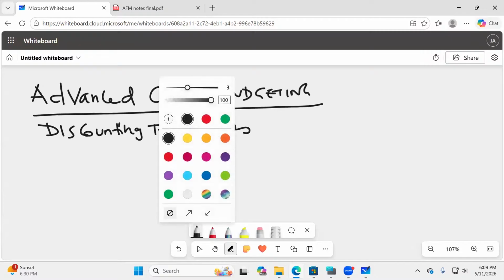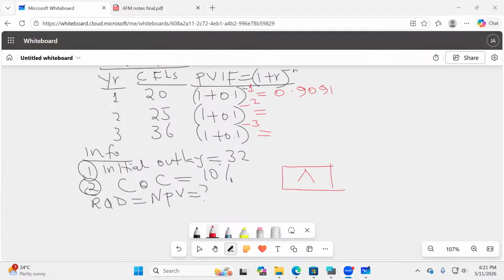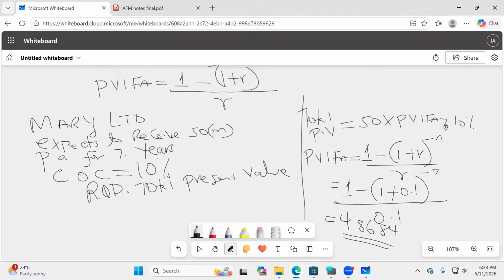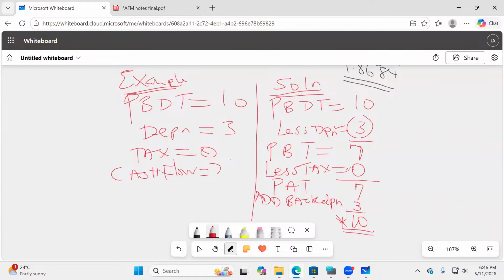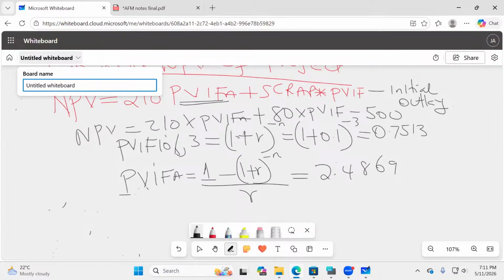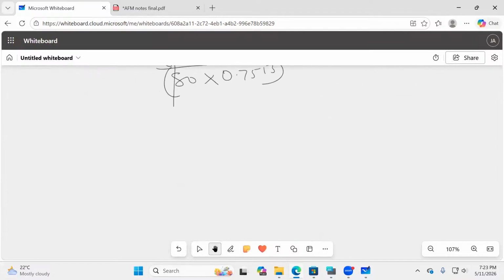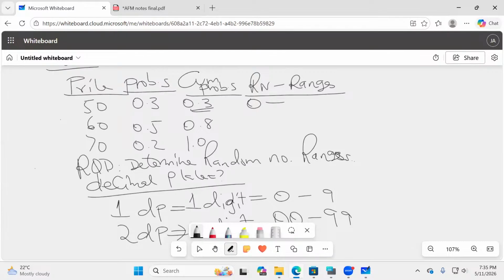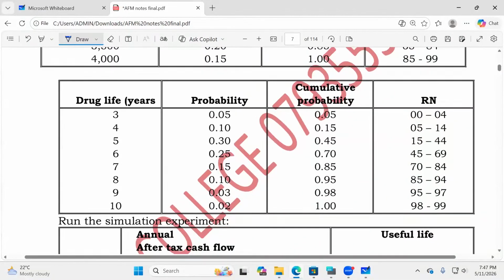Copy of AFM-Advanced Capital Budgeting-CPA KENYA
Materials are available for 𝗖𝗣𝗔, 𝗖𝗜𝗙𝗔, 𝗖𝗦, 𝗔𝗧𝗗, 𝗕𝗗𝗔, 𝗖𝗔𝗠𝗦 & 𝗖𝗙𝗙𝗘, simplified and fully aligned to the current syllabus.
𝐏𝐫𝐢𝐜𝐞𝐬:
Revision Kits – KSh 1,000
Study Texts – KSh 1,500
𝐂𝐨𝐮𝐧𝐭𝐫𝐲𝐰𝐢𝐝𝐞 𝐝𝐞𝐥𝐢𝐯𝐞𝐫𝐲 𝐚𝐯𝐚𝐢𝐥𝐚𝐛𝐥𝐞
Available at: Commonwealth House, 5th Floor